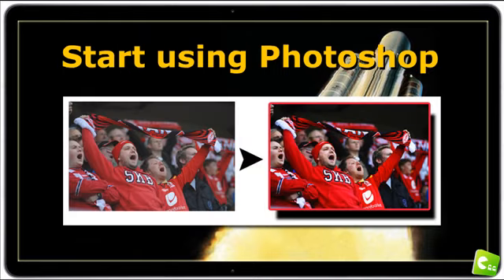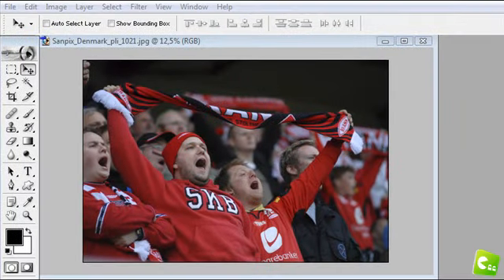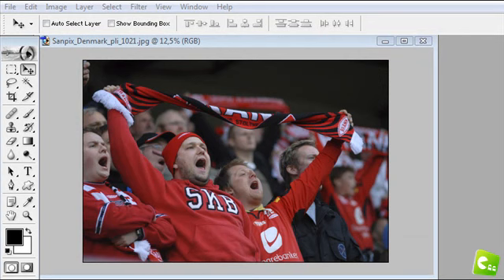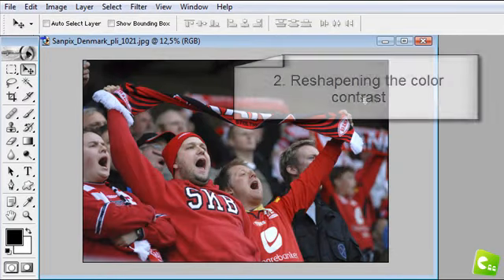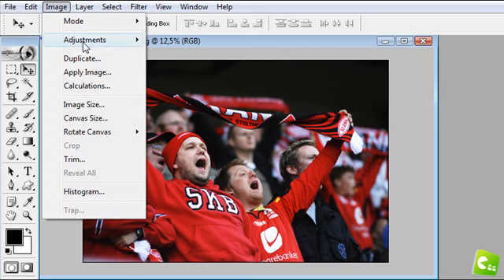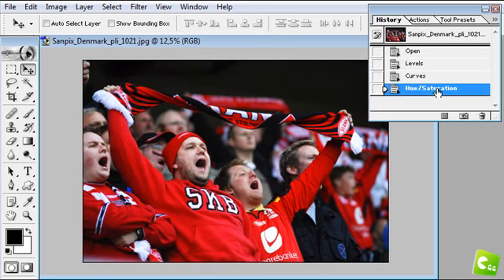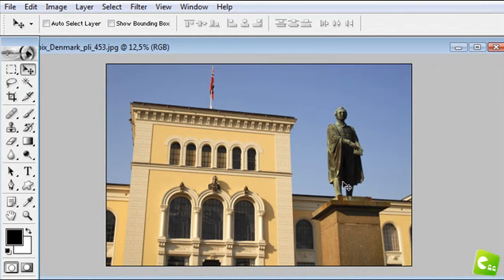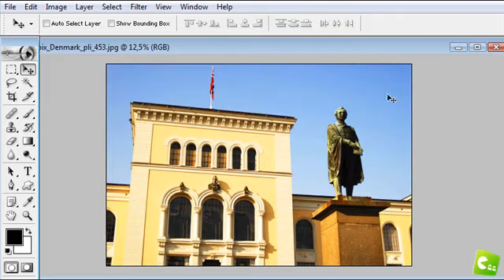Start using Photoshop "The rocket" - tutorial - how to keep up with the professionels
Start using Photoshop - how can we easily substatial improve the quality of a digital images. The tutorial shows how to improve the quality of any digital photography with the means of three adjustment steps in Photoshop. The language is in english. Start using Photoshop - how can we easily substatial improve the quality of a digital images